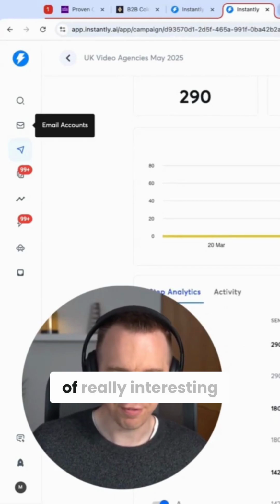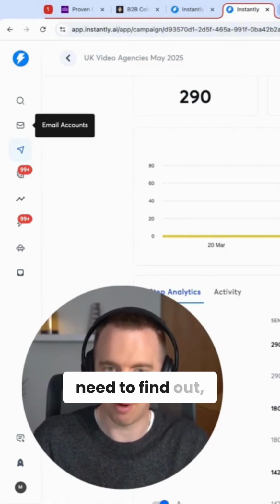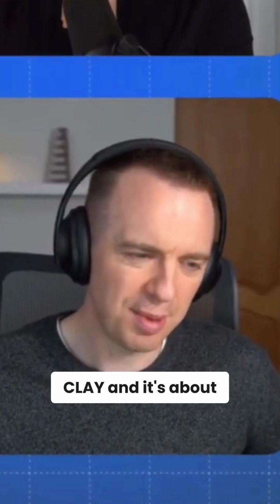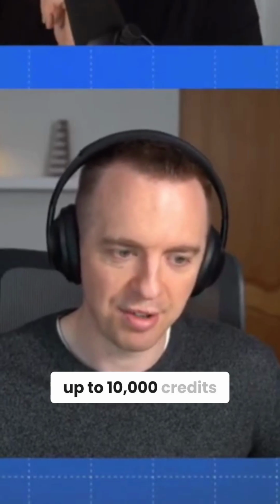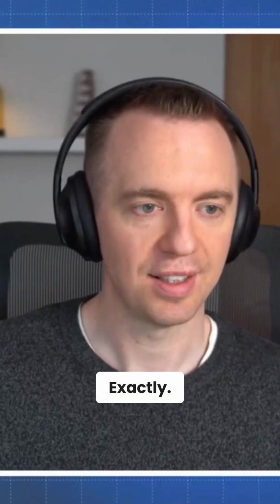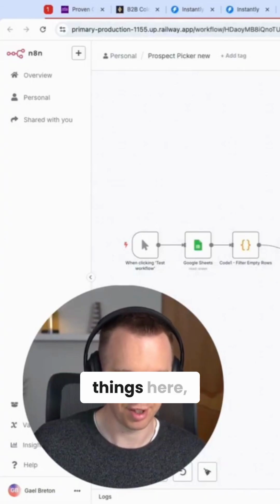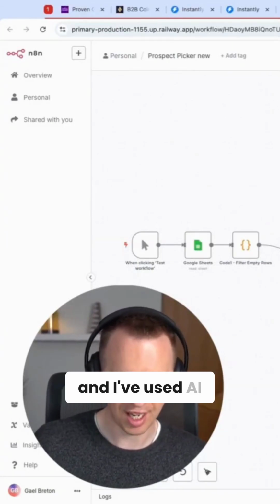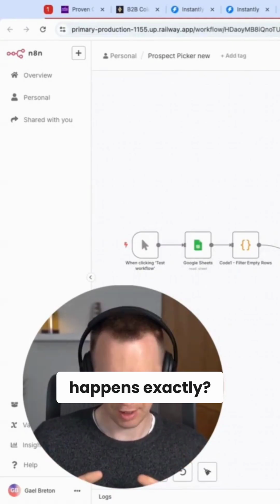How I Make $8,000/Month With AI Cold Email (Step-by-Step)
What if you could build a service business charging $4,000-$8,000 per month per client using nothing but AI tools and cold email outreach? In this episode, we break down exactly how to do it.

Cold email outreach services are exploding right now, and AI has completely transformed the game. We're not talking about basic mail merges - we're showing you how to use AI to research prospects, understand their business challenges, and craft genuinely personalized messages that actually get responses.

In this comprehensive tutorial, you'll discover:

• Our complete step-by-step cold email campaign process that generates real leads
• The AI tools and automations we use (many are FREE)
• Real campaign results and what to expect when starting out
• Advanced AI prompts for killer personalization that doesn't sound robotic
• How to solve deliverability issues and avoid spam filters
• The exact pricing strategies that work ($100-150 per lead vs monthly retainers)
• Which businesses to target (hint: B2B only - SaaS, agencies, professional services)
• Common pitfalls that kill most AI personalization attempts

We dive deep into our actual campaign for Marketing Pros, showing real results, email templates, and the behind-the-scenes automations. You'll see how we use tools like Instantly.ai for deliverability, Google Gemini for research, and N8N for automation - most of it completely free.

Mark reveals his secret weapon: using NotebookLM to clone the expertise of top cold outreach specialists, creating a custom AI coach for writing better emails.

This isn't just theory - we show you the actual automations, prompts, and strategies we use to generate qualified leads for clients. If you've done SEO or link building before, you'll feel right at home, but even complete beginners can follow along.

The timing couldn't be better. While most people are sending generic, templated garbage that gets instantly deleted, AI gives you the power to send truly personalized messages at scale. But here's the key: you need to do it right, or you'll just end up in spam like everyone else.

Whether you want to start your own cold outreach agency or get better results for your existing business, this episode gives you everything you need to turn AI-powered email into serious revenue.

Ready to build a business that pays $4,000-$8,000 per client every month? Watch now and see exactly how it's done.